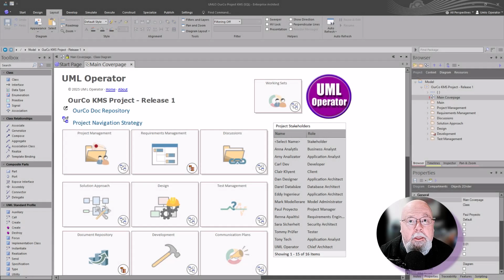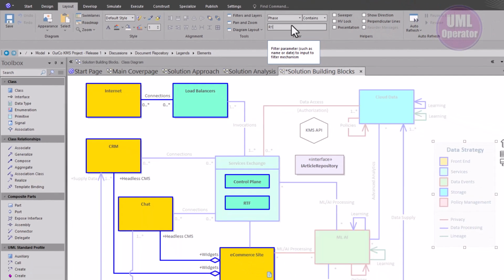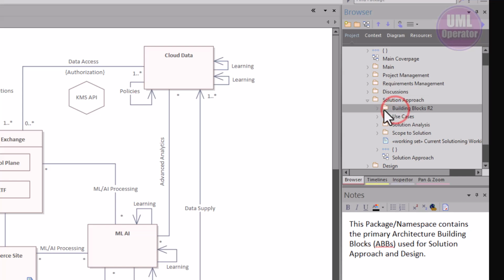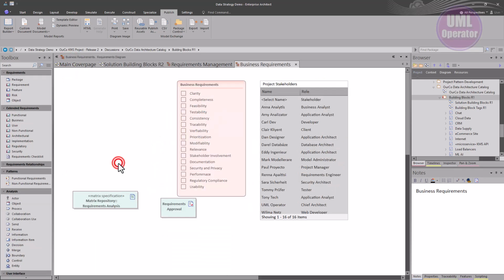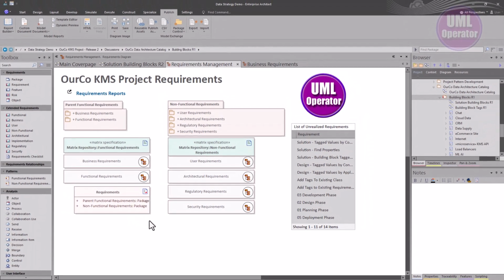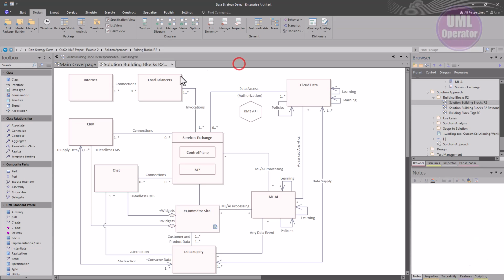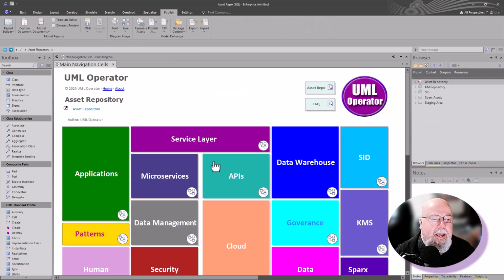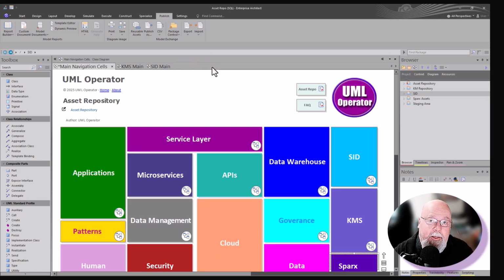Getting Started in our Data Strategy - Part 2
Getting Started in Our Data Strategy - Part 2 | UML & CASE Modeling with Sparx EA
In this second installment of our Data Strategic Architecture series, we dive deeper into Solution Analysis, Project Delivery, and Architecture Building Blocks to help you develop a structured approach to data-driven projects. Whether you're new to UML modeling or an advanced modeler looking to refine your techniques, this video provides actionable steps to import current architecture assets into Sparx Enterprise Architect (EA) and set up a strong foundation for requirements development.
🔹 Key Topics Covered:
✅ Introduction to Solution Analysis & how it fits into data strategy
✅ Getting started with Project Delivery using structured modeling
✅ Understanding Architecture Building Blocks & their role in design
✅ Importing existing models into Sparx EA for seamless integration
✅ Defining System Responsibilities for better system clarity
✅ Preparing for Requirements Development using modeling best practices
Whether you're looking to visualize complex ideas, accelerate project delivery, or leverage computer-aided modeling for software development, this video will equip you with essential skills.

Chapters

0:00 - Intro
1:18 - Getting Started
1:54 - Starting With Building Blocks
3:15 - Import Current Building Blocks
7:23 - Ready to start Requirements Development
9:10 - Understanding System Responsibilities
13:25 - Wrap Up and What's Next
16:41 - Outro